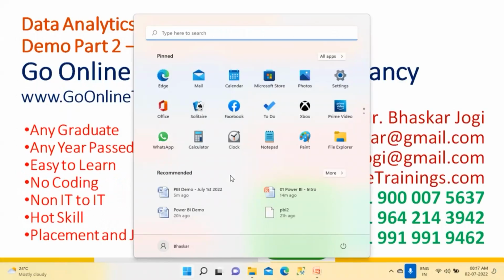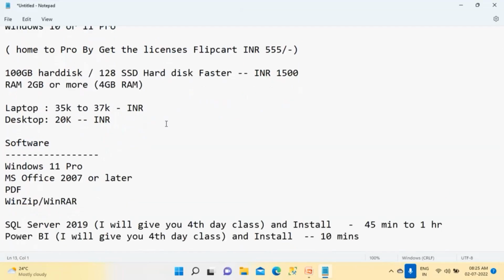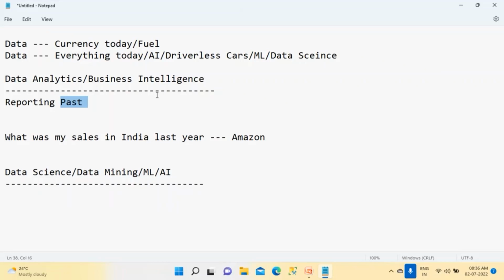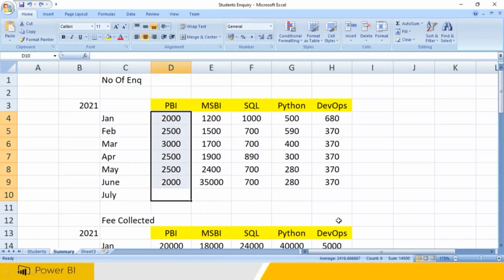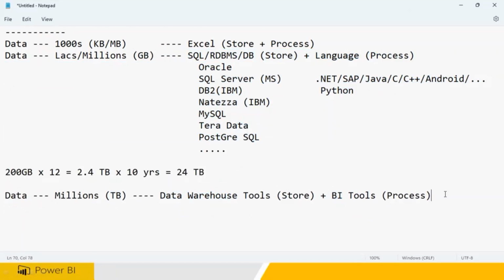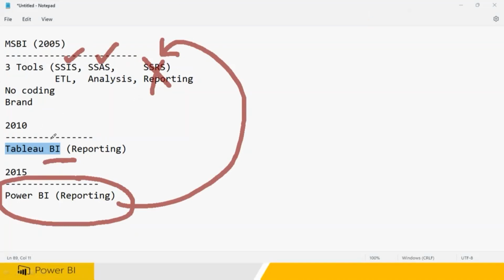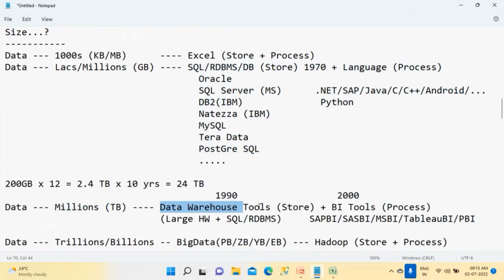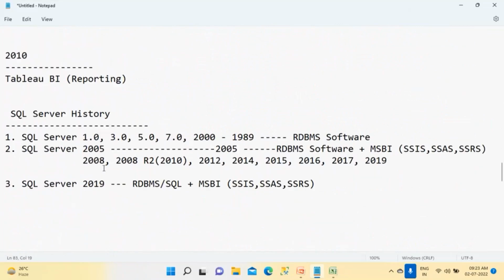02 Power BI Demo Part2 - Jul 2nd 2022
New Power BI Online batch starts on July 4th, 2022 @ 8 AM IST

Yes, you can easily get into the IT sector, when you complete the Power BI course with us.
100% support will be given for the placement as well. Good luck.

Regards
Team